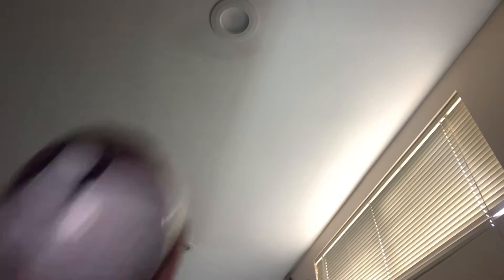Opening Pokémon Go!(Amazing Pulls!)